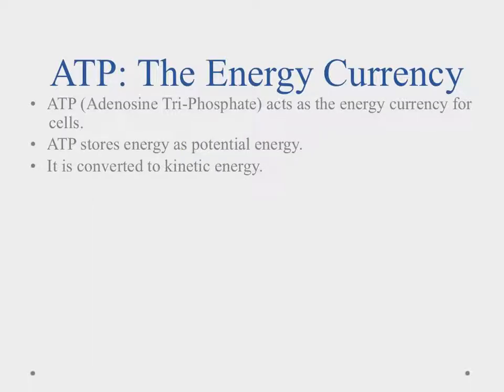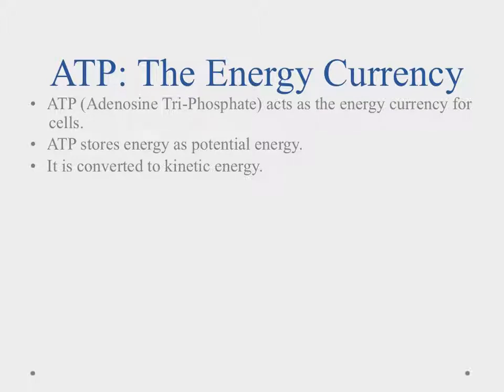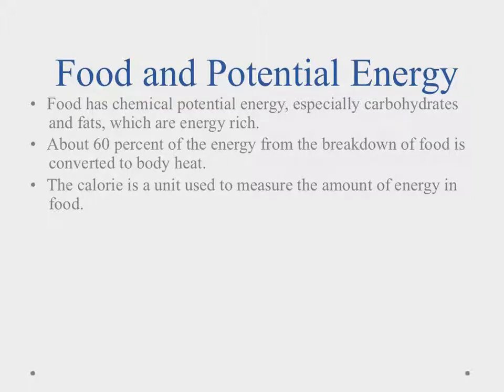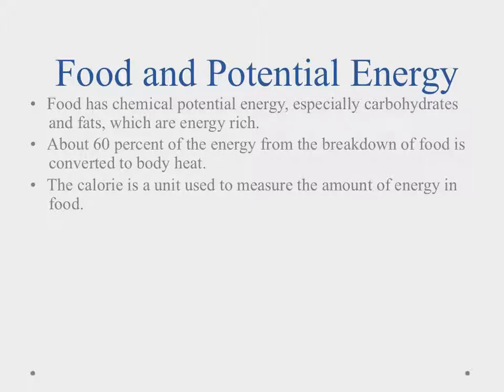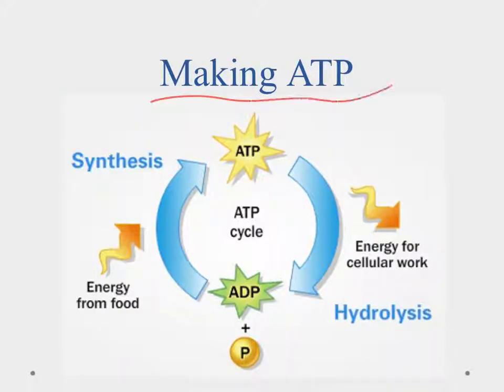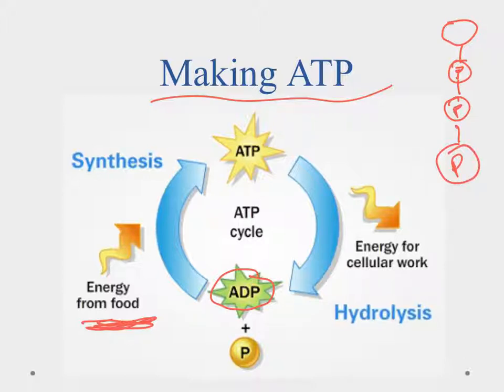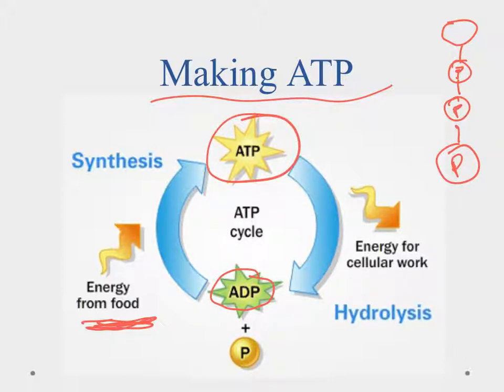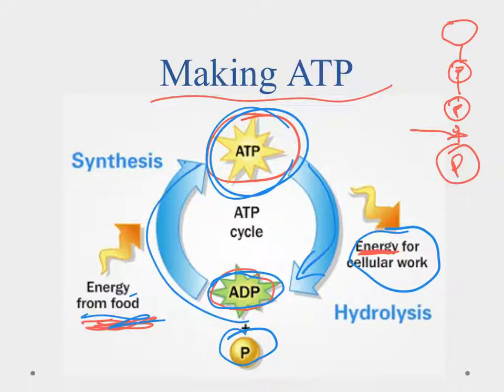Biology A 4.2a ATP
This video will introduce you to ATP and will also go over the cyclical nature of making ATP.